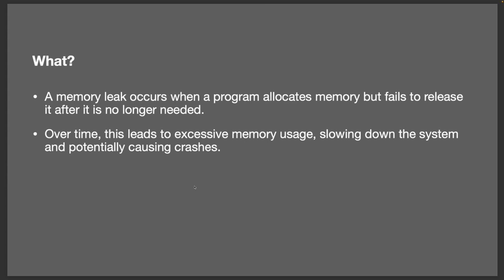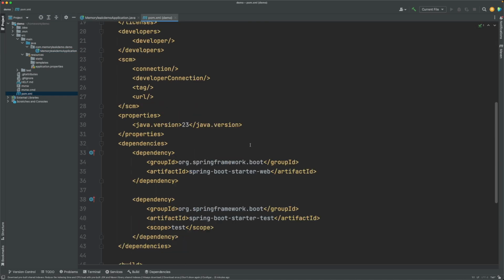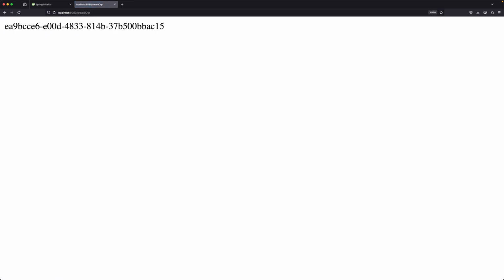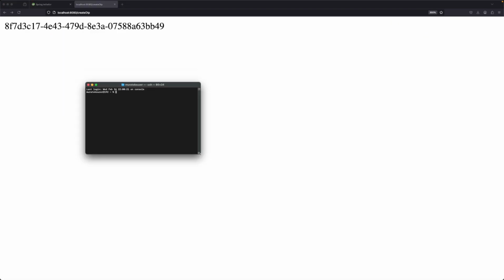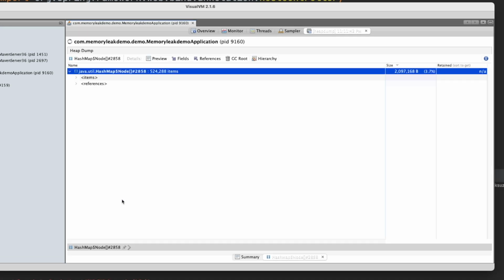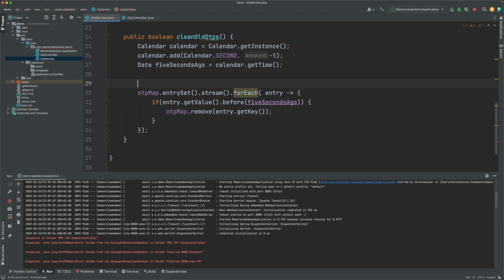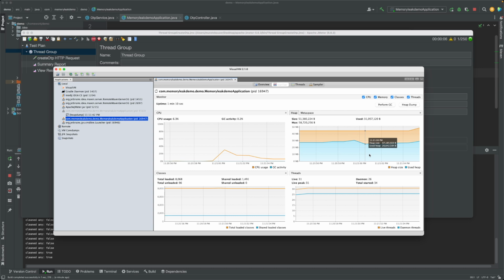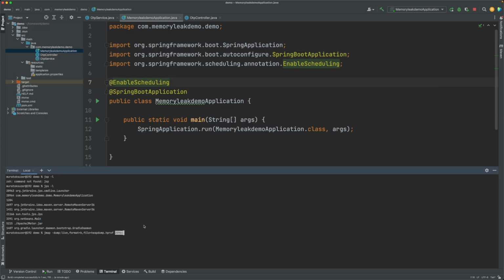Memory Leak Troubleshooting in Java | Troubleshooting in Java Series Part 1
A memory leak occurs when a program allocates memory but fails to release it after it is no longer needed.
Over time, this leads to excessive memory usage, slowing down the system and potentially causing crashes.

Your application is crashing randomly or slowing down time to time
You want to increase performance of your app on heavy load
You see java.lang.OutOfMemoryError: Java heap space errors in logs
Then you need to deep dive to memory leak troubleshooting